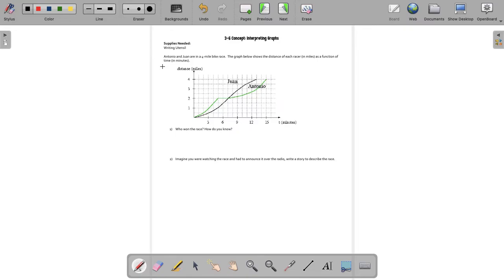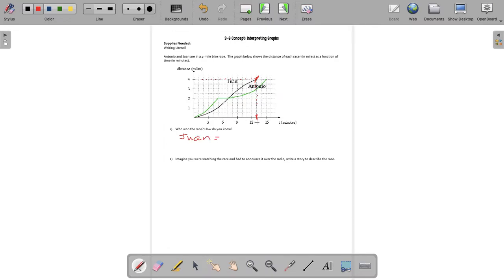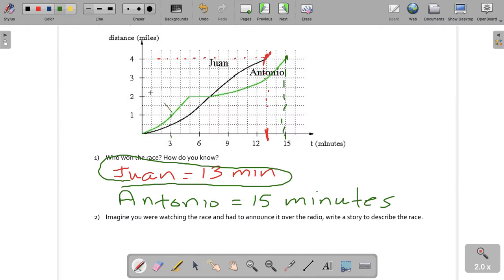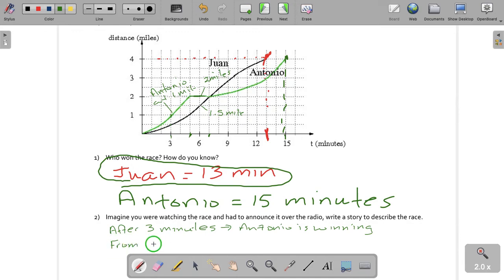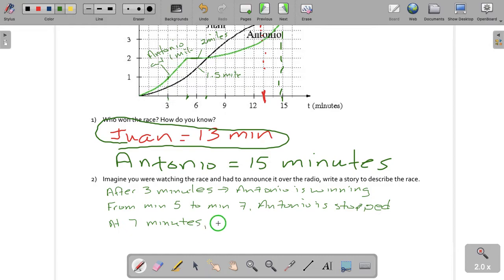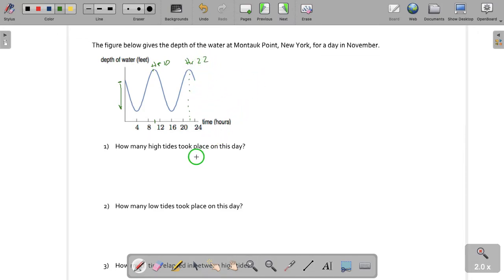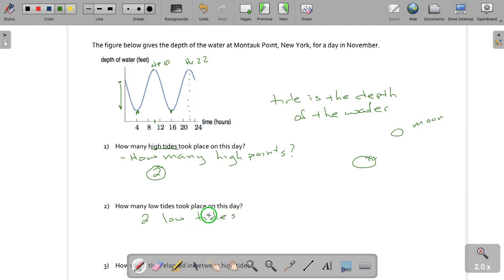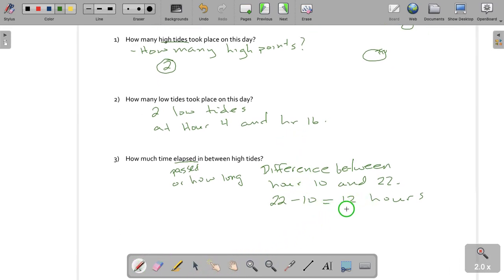3-6 Interpret Graphs